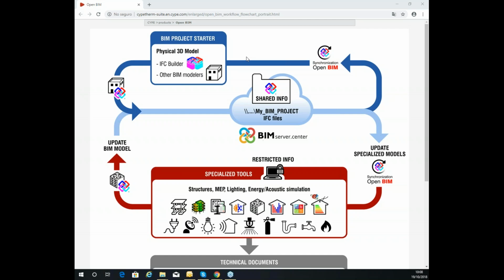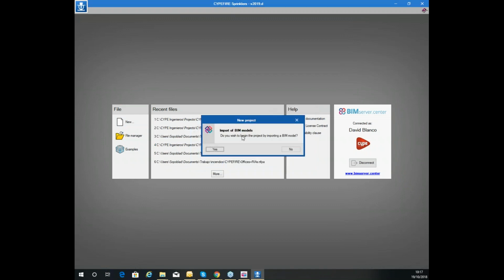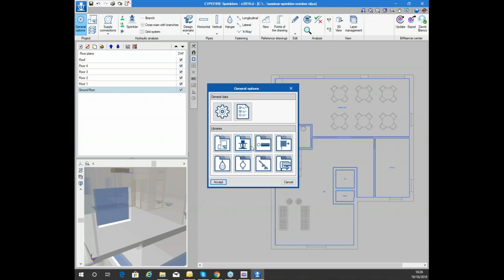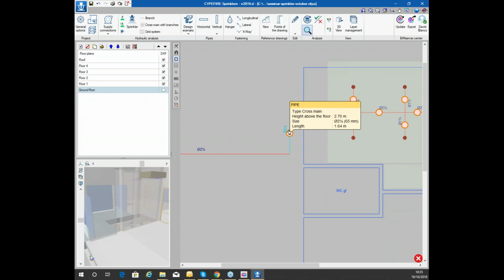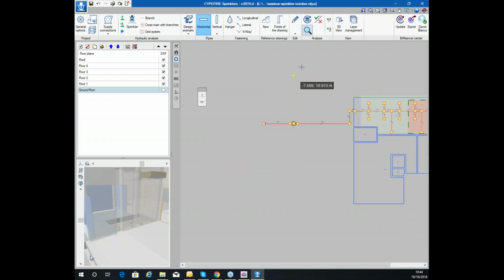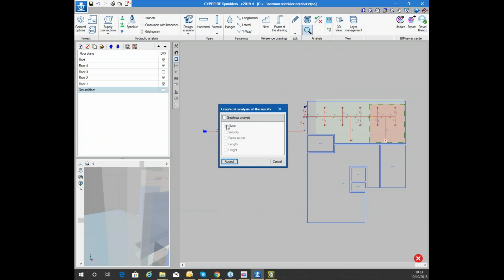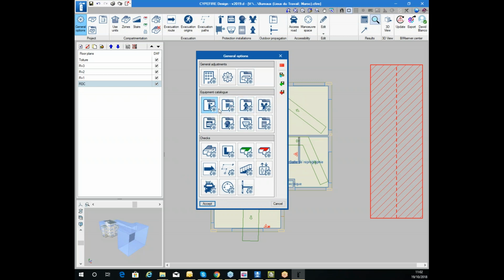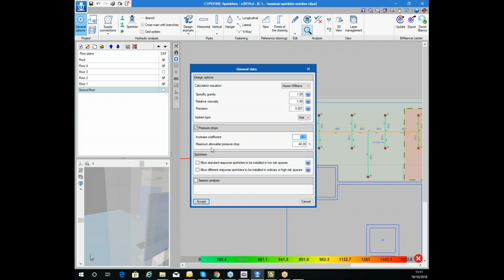CYPEFIRE Design & CYPEFIRE Sprinklers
Fire Safety Design Software Online Seminars
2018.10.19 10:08